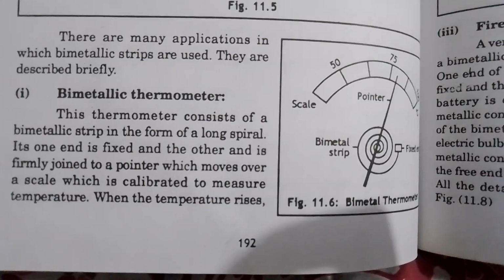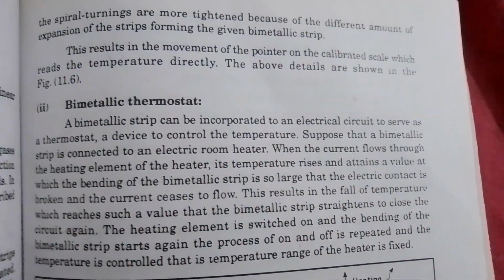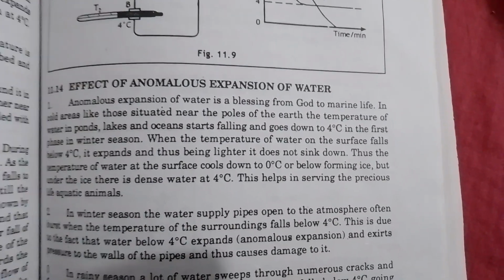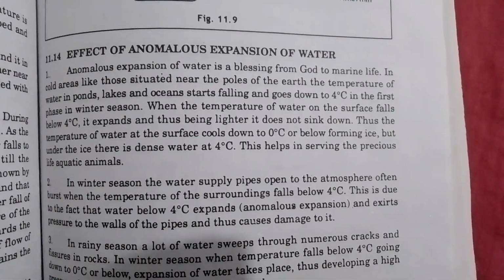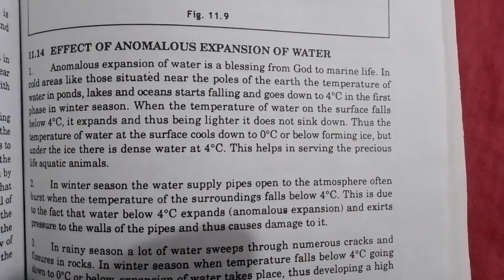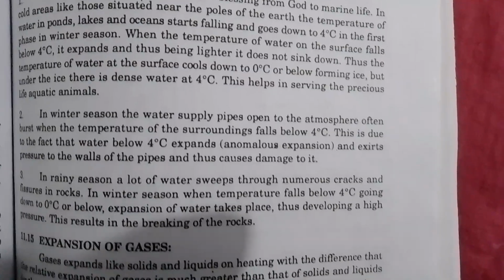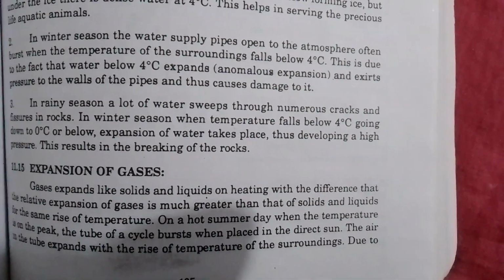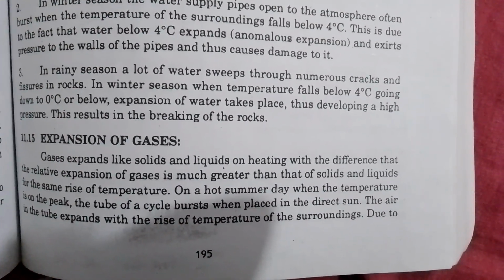What is Heat ||Part 03|| Anomalous Expansion of Water